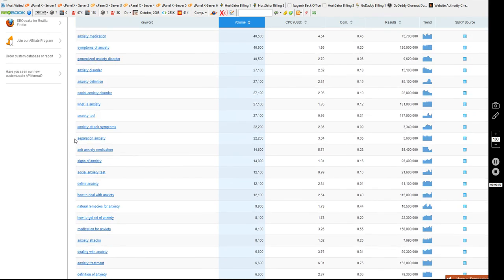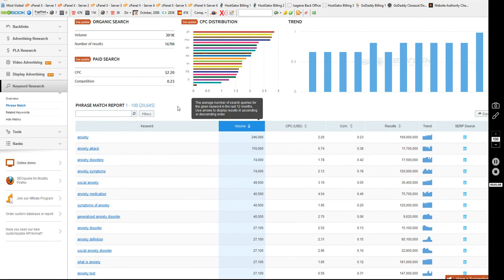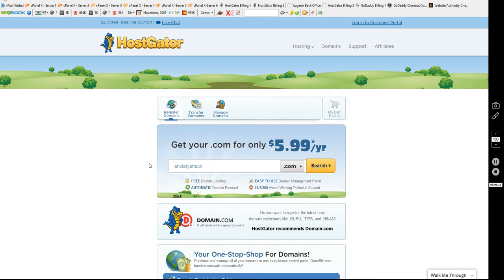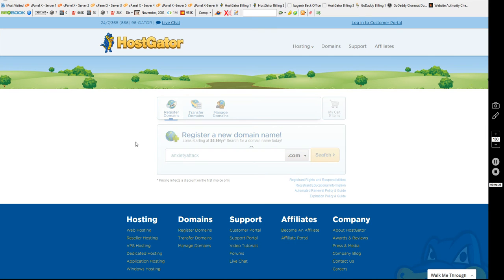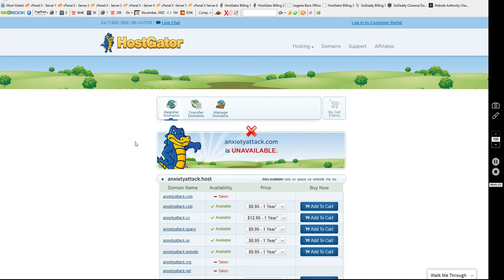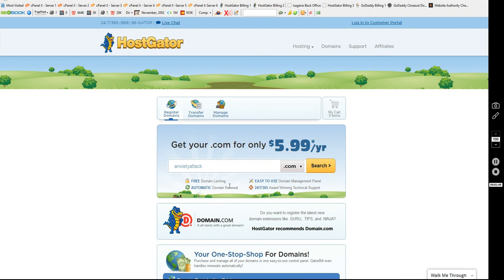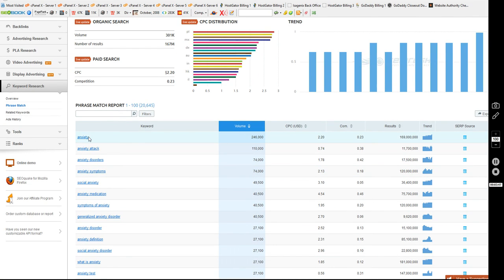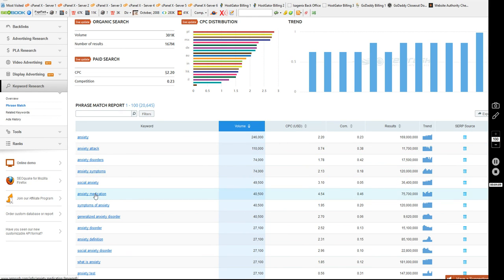How To Find The Perfect Domain Name For Your Niche Website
Learn how to find the perfect domain name for your new website. Your domain name is important and knowing how to combine keywords to create one is important too. A lot of times having a domain name with function and focus keywords included can help with your rankings in Google. In this video I'll show you some techniques that you can use to help pick out that new domain.

Aaron Jones